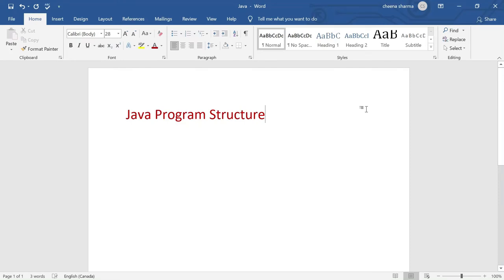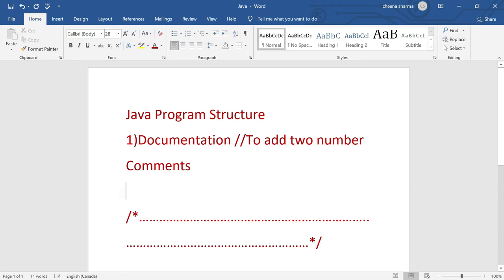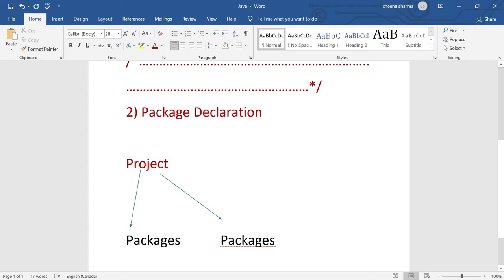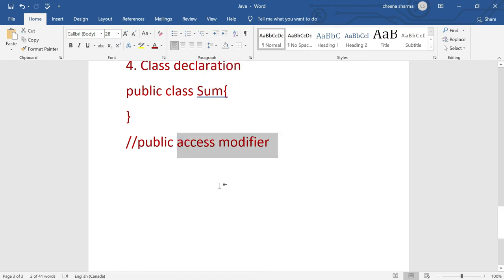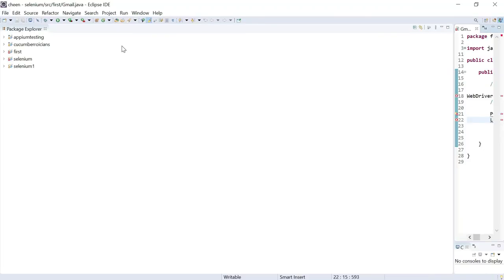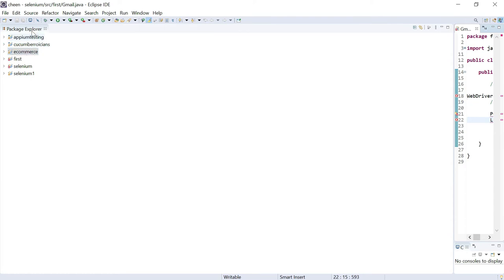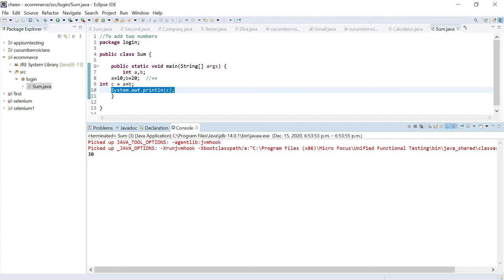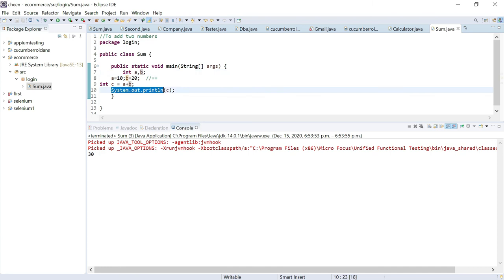Java Programming Tutorial - Part 3- Write your First Program, Understand Variables and constants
In this video you will learn how to write java program, what is structure of java program, what is difference between variables and constants.